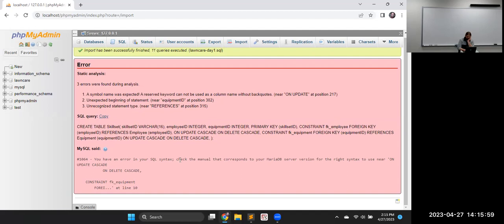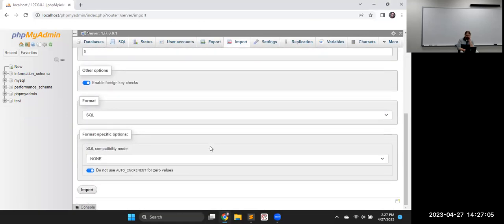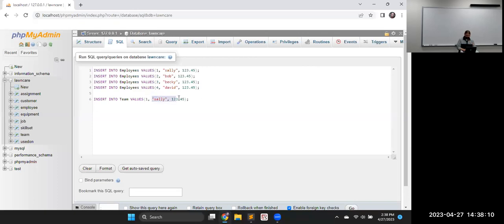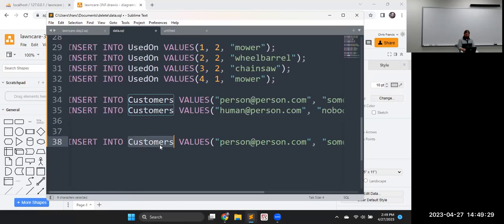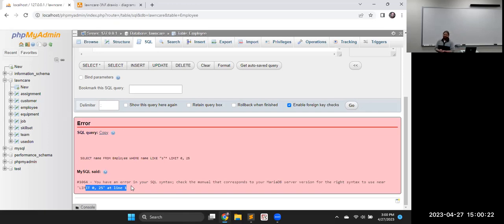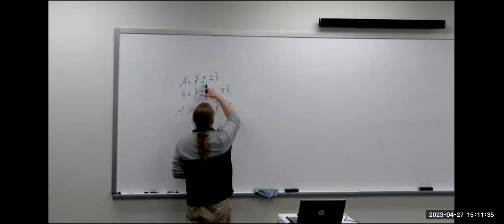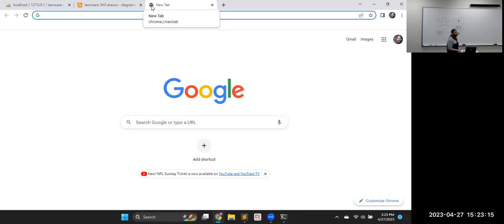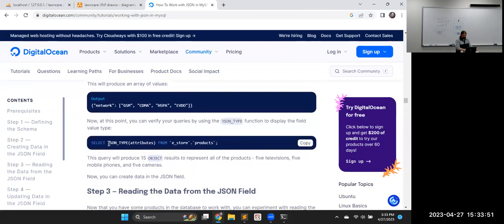DBMS 110 Spring 2023 Module 6 Lecture 2 Part B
In spring of 2023 Ivy Tech Community College had moved to many classes coming in a blended format, both virtual and face-to-face delivery, including this Introduction to Data Analytics course I was teaching. This is the recording from April 27th, in this lecture we normalized the example from the previous lecture and then continued our coverage of SQL.